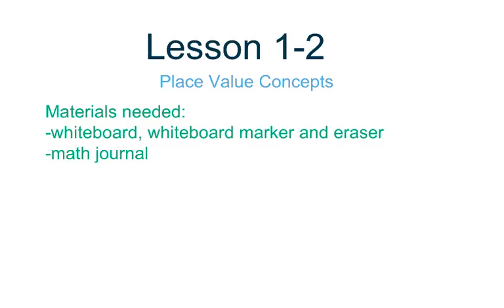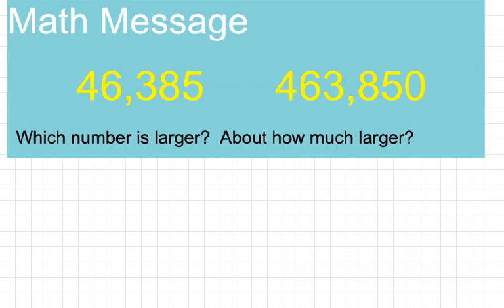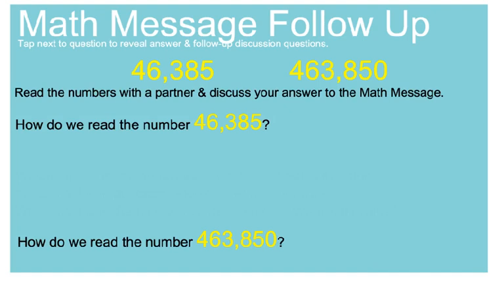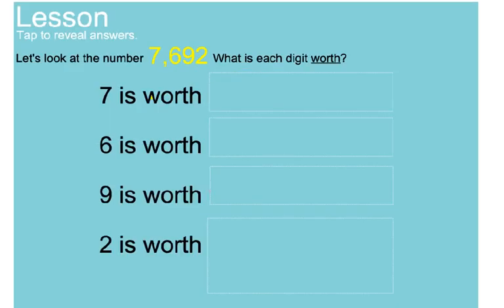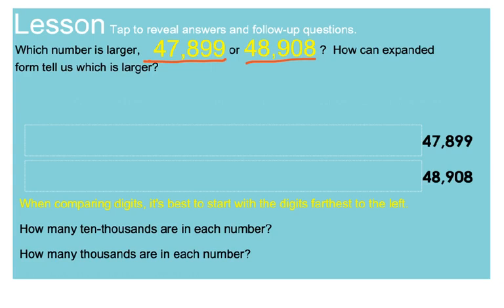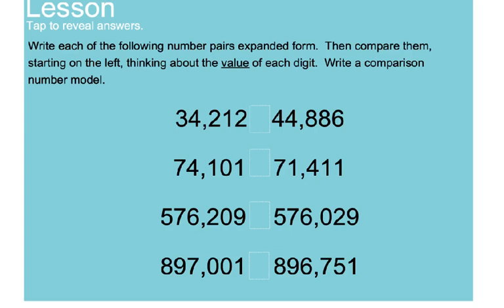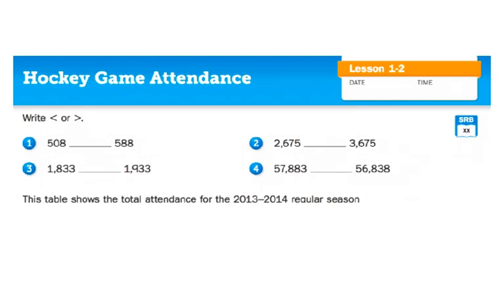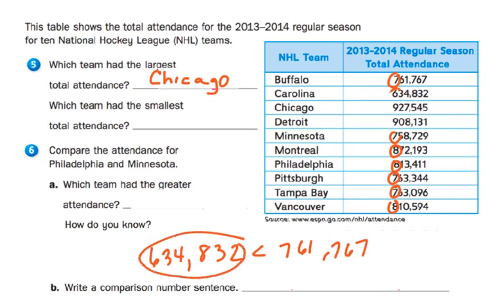Math Lesson 1 2 Place Value Concepts